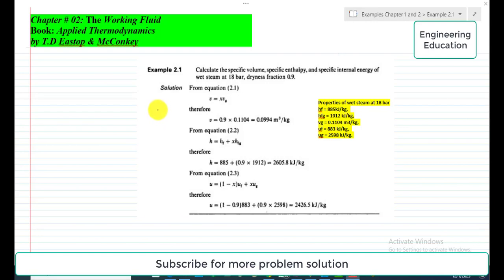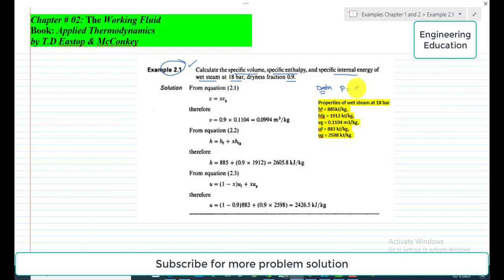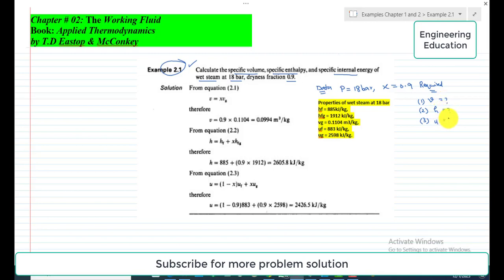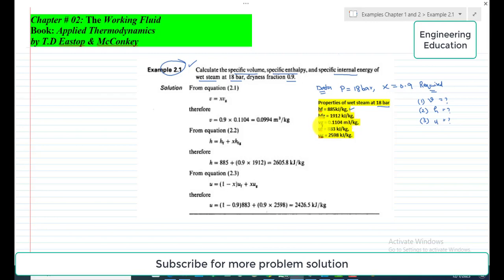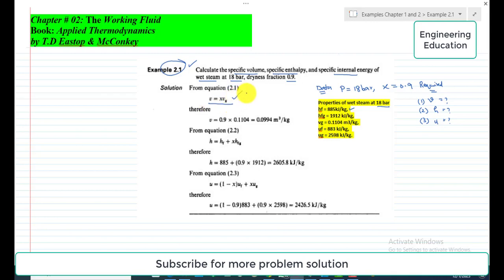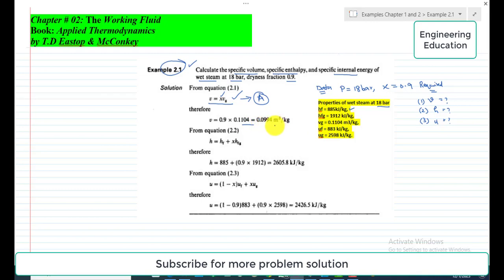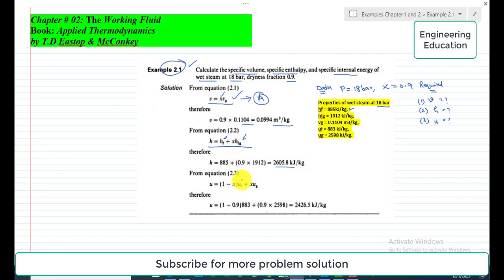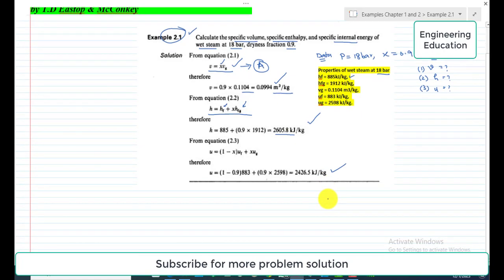Thermodynamics Example 2.1: Calculating specific volume, enthalpy, and internal energy at 18 bar.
Thermodynamics Example 2.1: Calculating specific volume, enthalpy, and internal energy at 18 bar for saturated/ wet steam having dryness fraction 0.9.